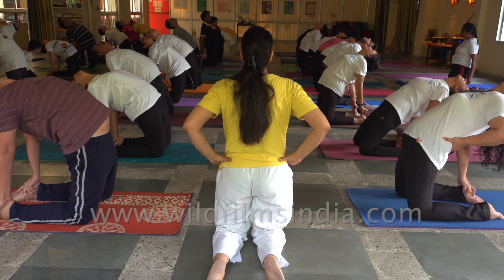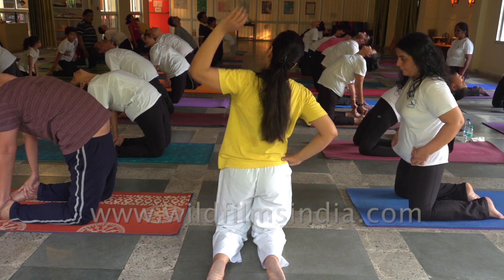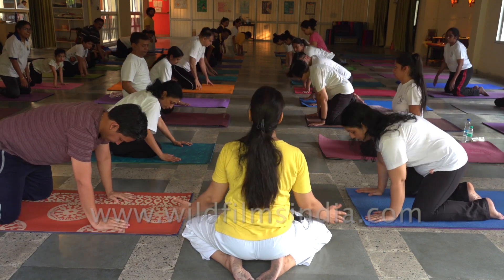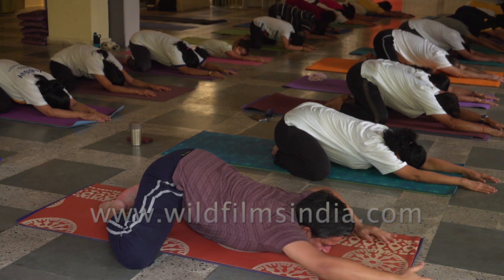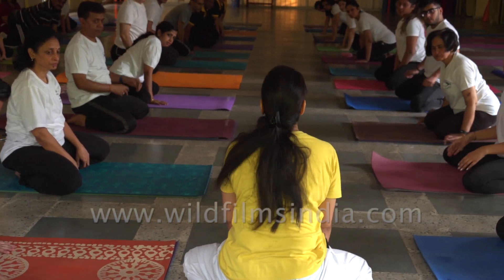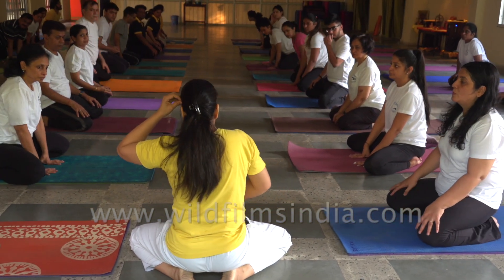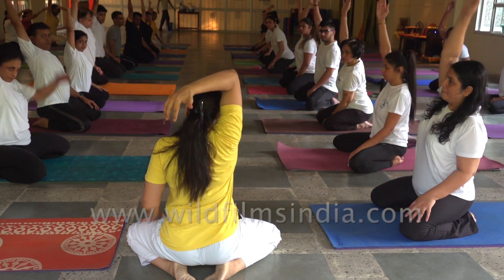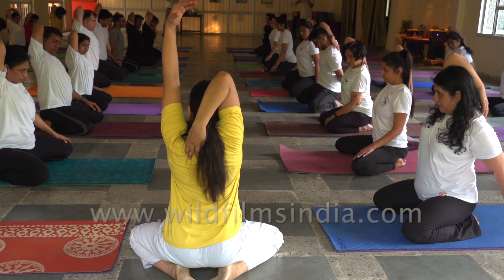Yoga asanas for neck and back pain | Shivananda's Yogalife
Delhi Rotary club recently collaborated with Shivananda's Yogalife centre for the International Day of Yoga celebrations on 21st June 2019. Yoga instructor, Smiti of Yogalife, took charge of the session towards a better India in terms of fitness and mental health.